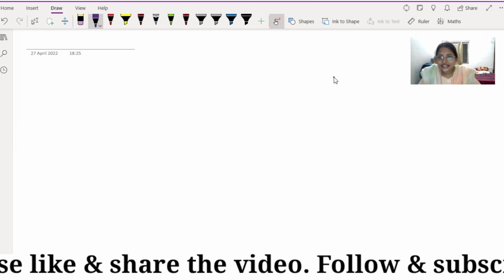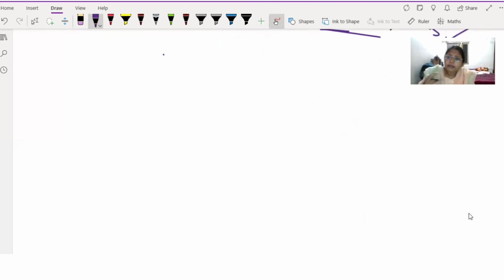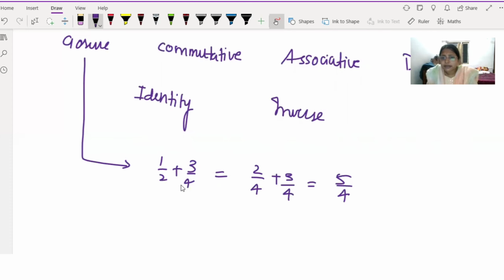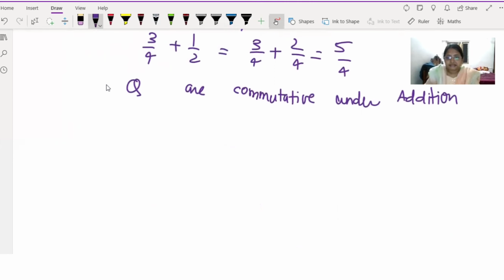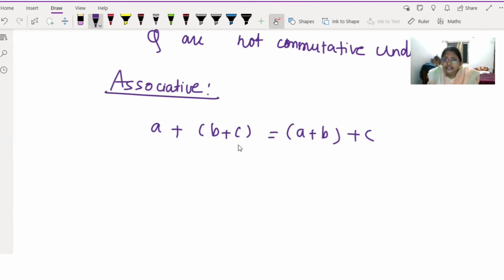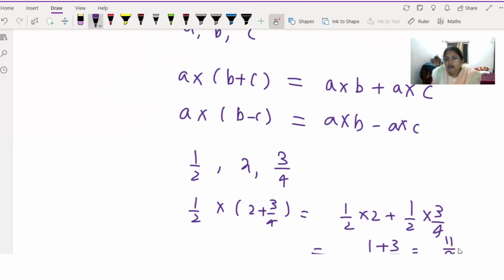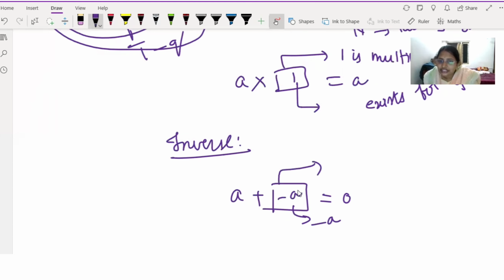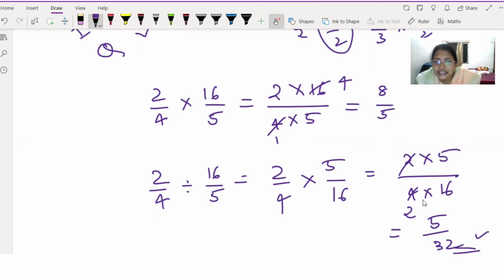What are Rational Numbers? | Introduction of Rational Numbers | Whole Numbers | Natural Numbers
theOnlineGurukul is a global platform for learning and teaching online where students are mastering new skills and achieving their goals by learning with the help of our highly experienced teachers.